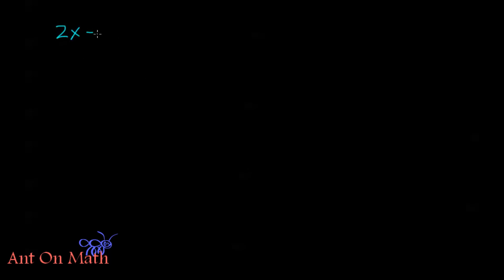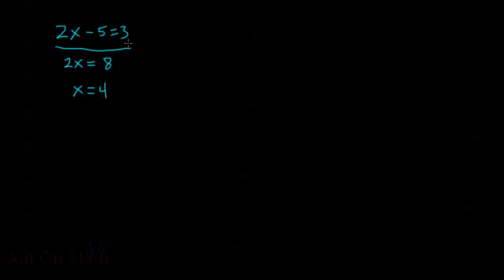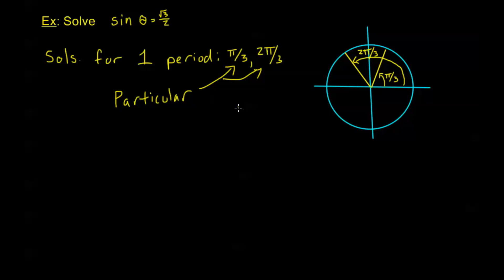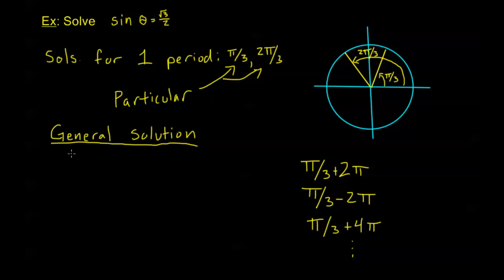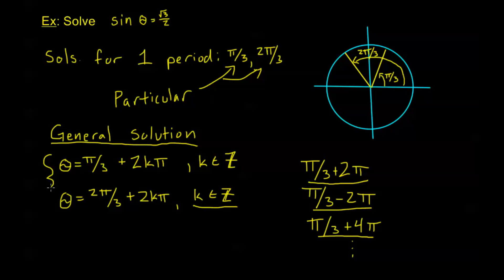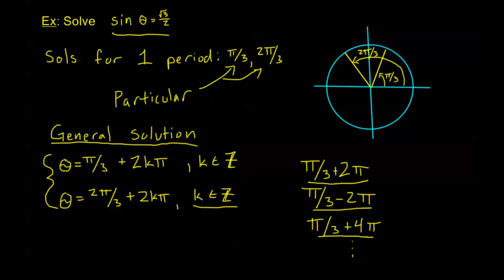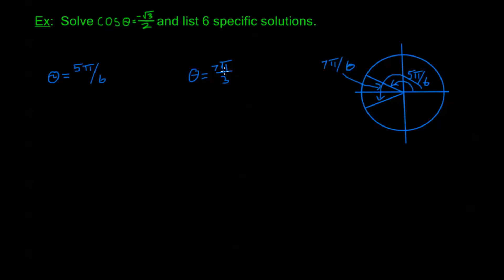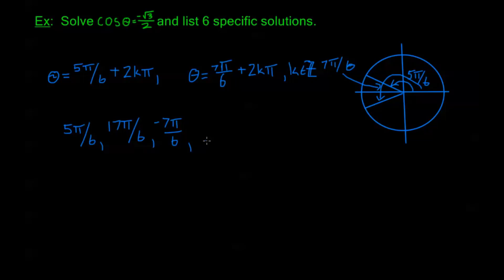7.4.1 - Solving Trigonometric Equations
Solving basic trigonometric equations